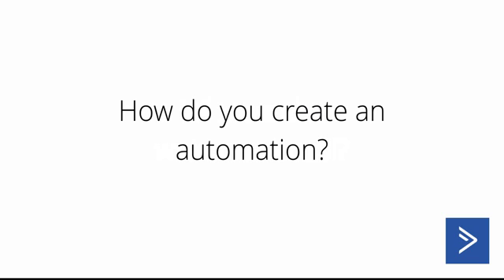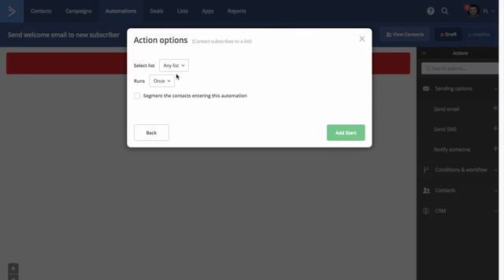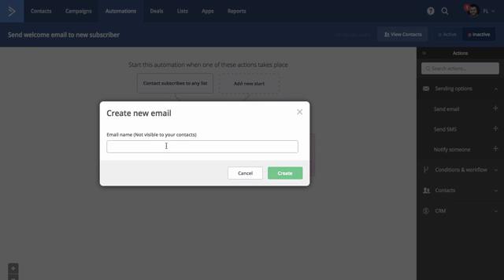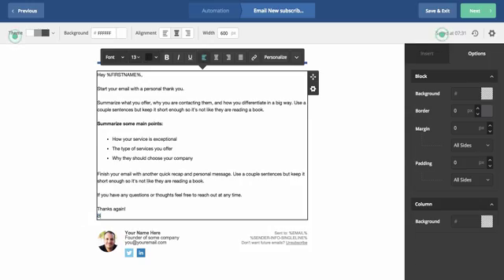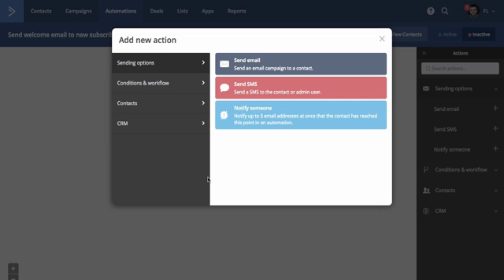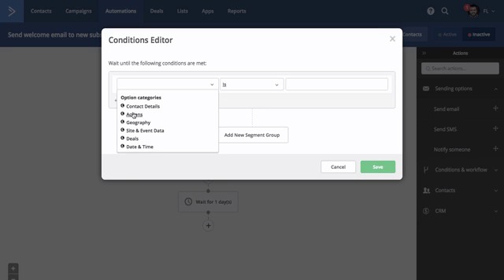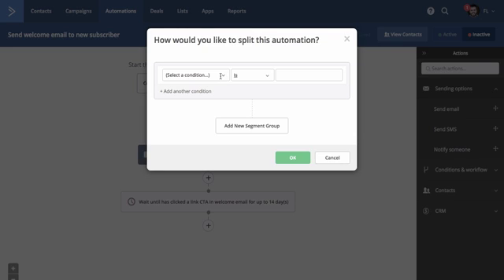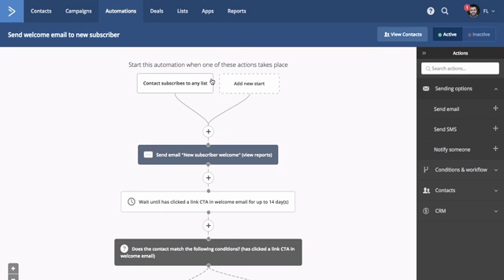Why send a welcome email